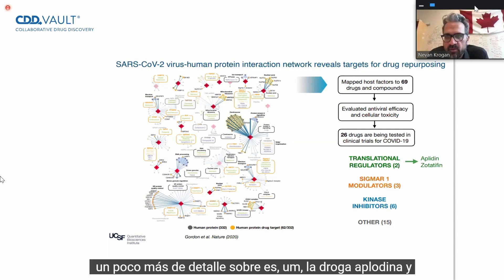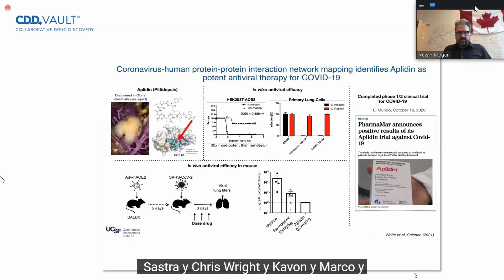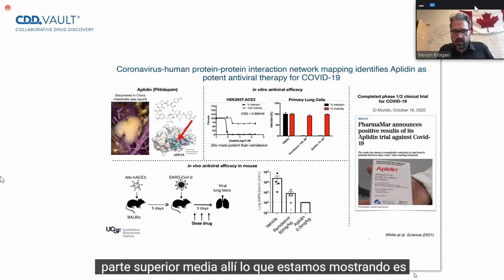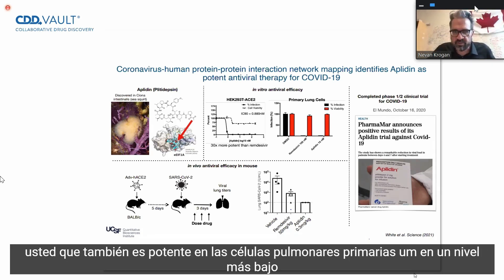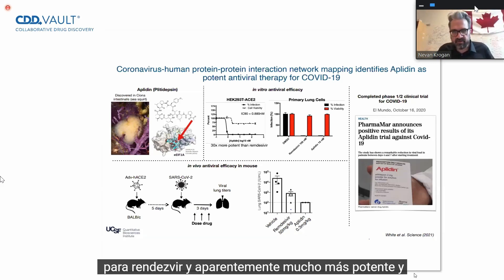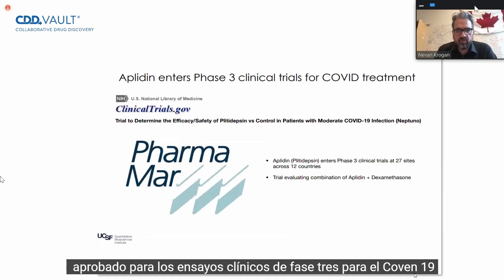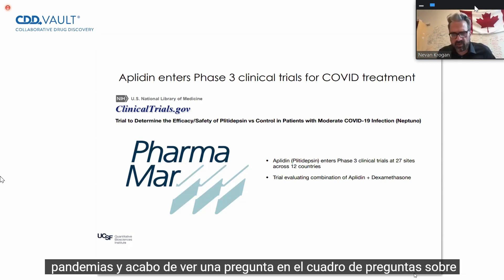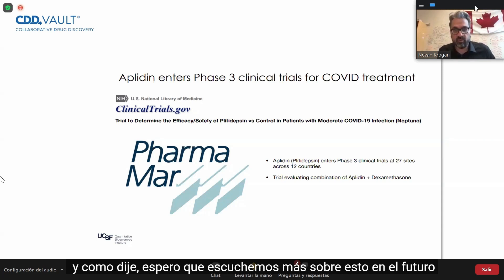18.03.2021 APLIDIN-NEVAN KROGAN. IDENTIFICACIÓN OBJETIVOS DE PROTEÍNAS HUMANAS TRATAMIENTO COVID-19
SEMINARIO WEB: IDENTIFICACIÓN DE OBJETIVOS DE PROTEÍNAS HUMANAS PARA EL TRATAMIENTO DE LA COVID-19

Al inicio de la pandemia de COVID-19, los esfuerzos para desarrollar fármacos y vacunas se vieron obstaculizados por el escaso conocimiento de los detalles moleculares de cómo el SARS-CoV-2 infecta las células.

En este seminario web, los profesores de la UCSF Brian Shoichet y Nevan Krogan hablarán de su trabajo de cartografía de las interacciones entre los virus y las proteínas humanas, y de la posterior identificación de fármacos conocidos que presentan actividades antivirales al dirigirse a las proteínas humanas. También compartirán las estrategias utilizadas para coordinar este proyecto a gran escala que se publicó en un artículo de Nature con más de 100 coautores.

Con estos destacados científicos...

Nevan Krogan, Doctor en Filosofía.
Profesor de Farmacología Molecular Celular, UCSFEl laboratorio del Dr. Krogan en la UCSF se centra en el desarrollo y la aplicación de enfoques proteómicos y genéticos cuantitativos y sistemáticos para estudiar problemas biológicos y biomédicos complejos. En la actualidad, el grupo de Krogan se centra en el estudio del cáncer, las enfermedades infecciosas y los trastornos psiquiátricos.
El Dr. Krogan nació y creció en Regina (Saskatchewan, Canadá), obtuvo su licenciatura en la Universidad de Regina y su doctorado en la Universidad de Toronto.

Dr. Brian Shoichet
Profesor de Química Farmacéutica, UCSF
El laboratorio de Shoichet, de la Facultad de Farmacia de la UCSF, trata de descubrir reactivos químicos que puedan iluminar los problemas biológicos. Para ello, se aprovechan las estructuras de las proteínas para predecir nuevos reactivos y pistas terapéuticas (descubrimiento de ligandos basado en la estructura).

El Dr. Shoichet se licenció en el MIT y se doctoró en la UCSF. Fue profesor asociado en el Departamento de Farmacología Molecular y Química Biológica de la Universidad Northwestern, antes de regresar a la UCSF, donde ahora es profesor del Departamento de Química Farmacéutica.